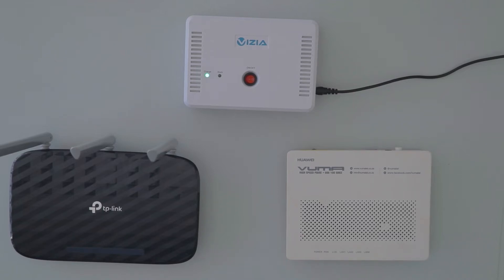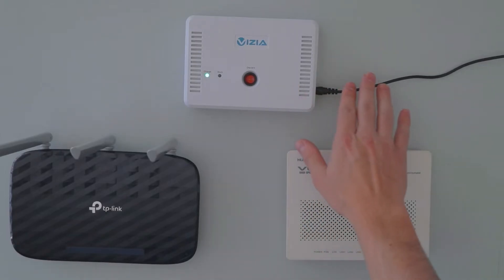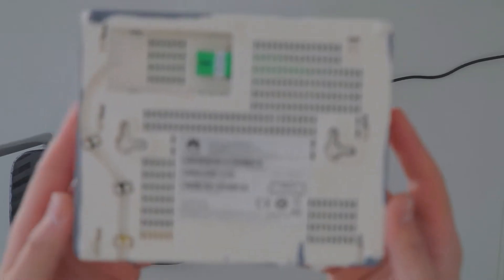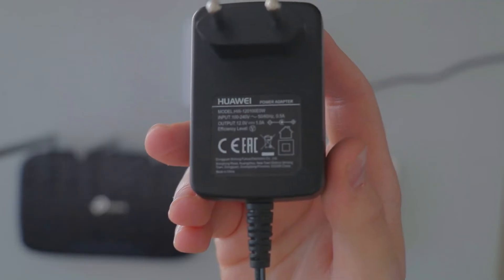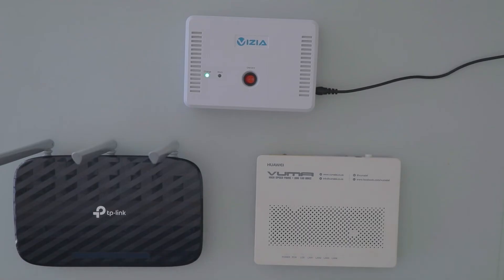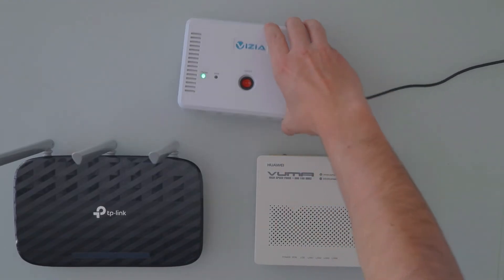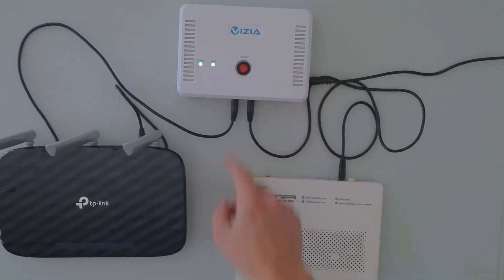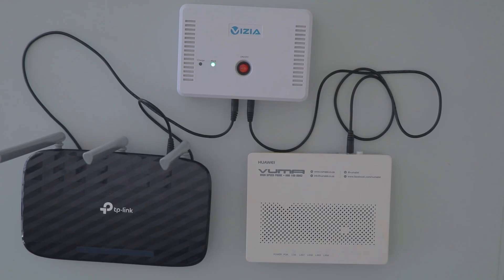Vizia R616 WiFi UPS (Setup Guide)